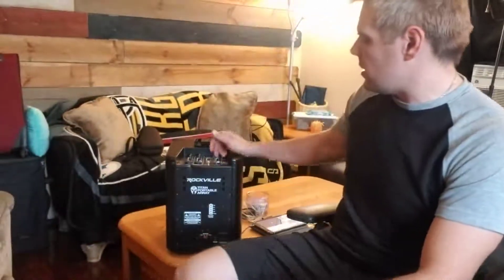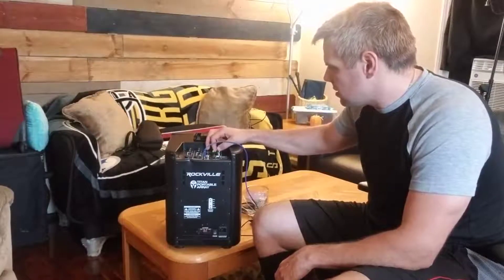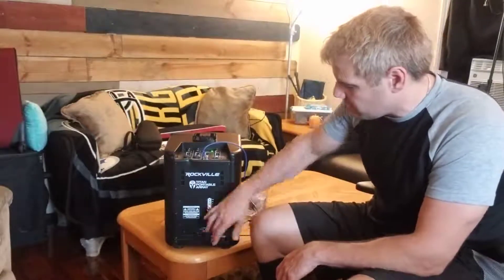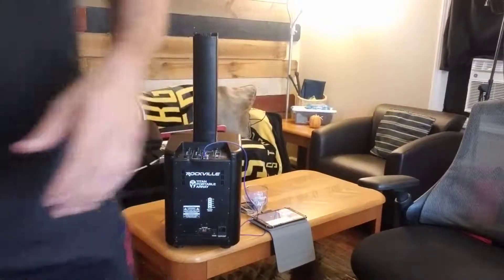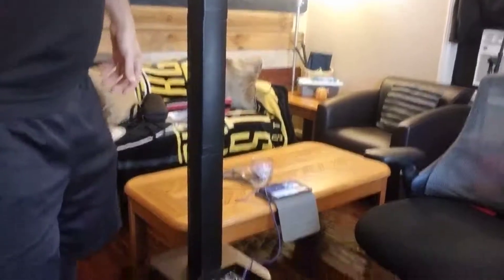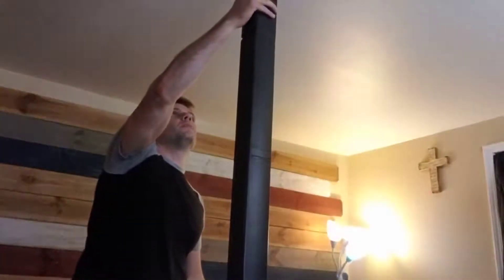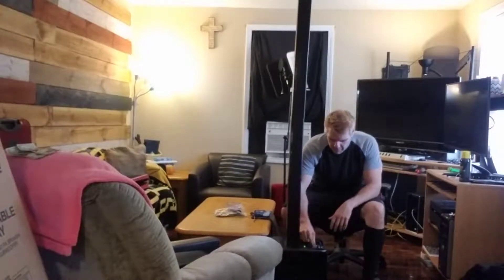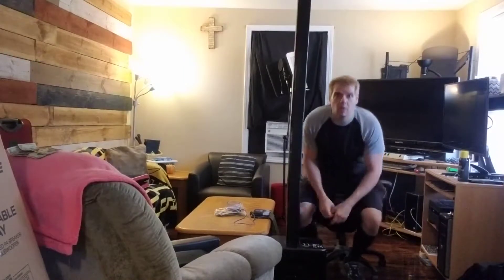UNBOXING Rockville TITAN PORTABLE ARRAY Battery Powered PA DJ Speaker System (2 of 4)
adding additional towers to the titan